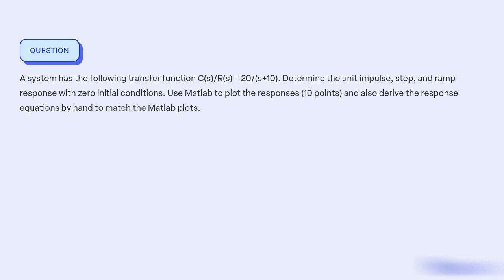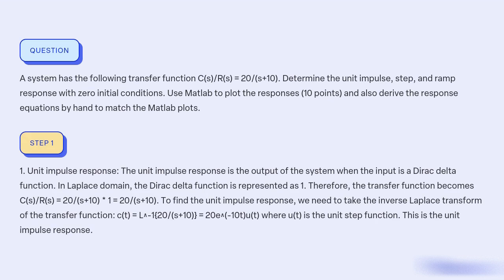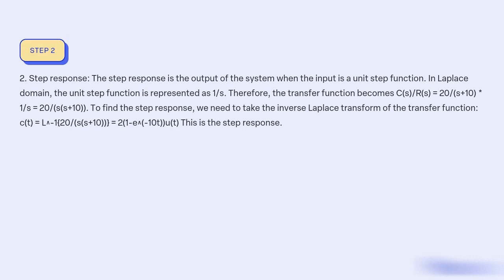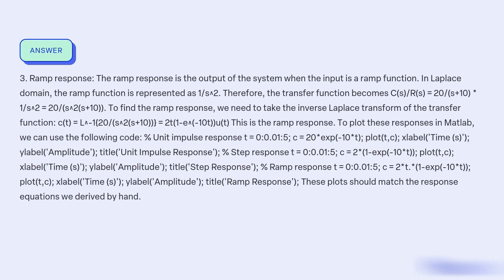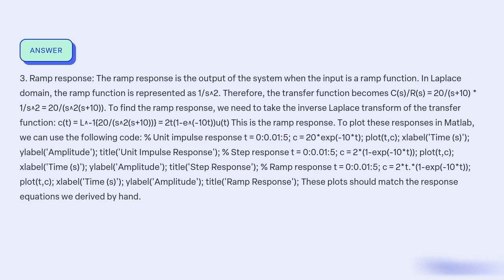A system has the following transfer function CsRs = 20s+10 Determine the unit impulse, step, and ra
A system has the following transfer function C(s)R(s) = 20(s+10). Determine the unit impulse, step, and ramp response with zero initial conditions. Use Matlab to plot the responses (10 points) and also derive the response equations by hand to match the Matlab plots.